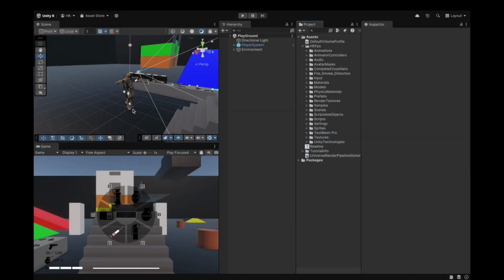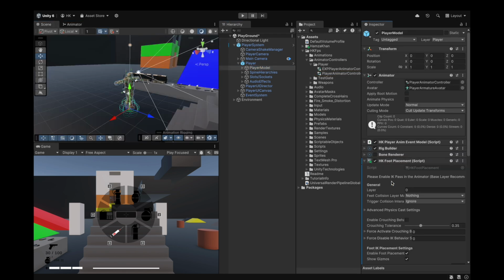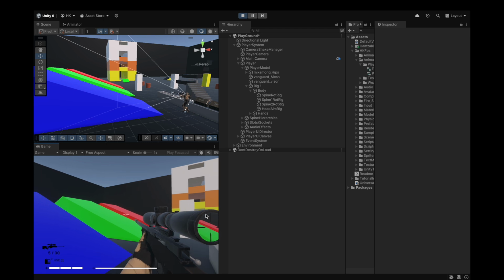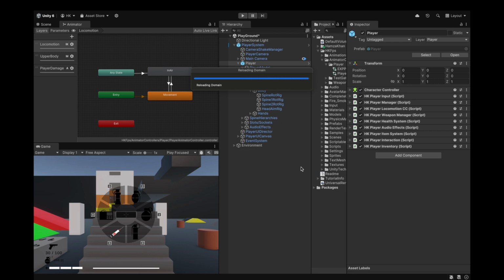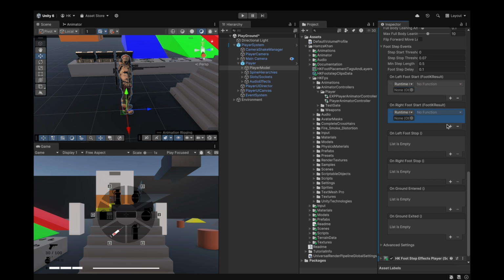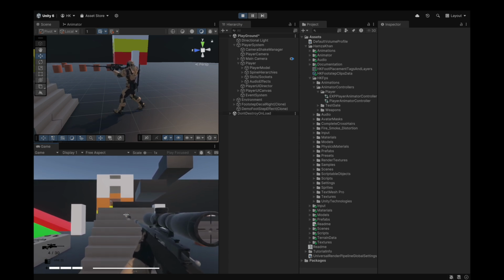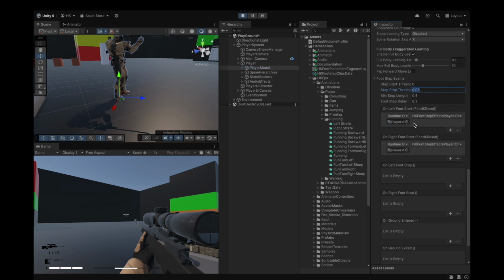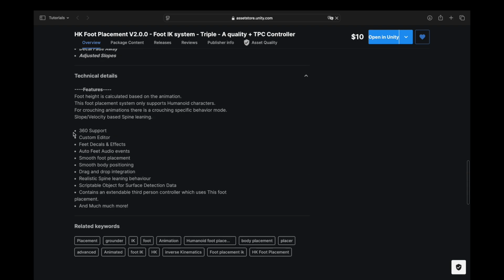HK Foot Placement: Ultimate Integration with HK FPS Package (Unity Tutorial)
We integrate HK Foot Placement with HK Fps, to get foot placement, decals, VFX and Audio based on surfaces, Define surfaces with the most extensive scriptable object based setup!.

Top Free Assets on Unity Asset Store!

Time Stamps :
0:00 - intro
0:04 - 1.Importing HK Foot Placement
1:32 - 2.Prepare HK Fps for HK Foot Placement
3:52 - 3.Enable Crouching Behaviour Based on the crouching state
6:04 - 4.Use HK Foot Effects Player for Foot Effects
7:33 - 5.Improving Animator/Animations for Auto Foot Step detection
10:58 - 6.Triple A Foot Placement Overview
11:30 - See Ya!, Make sure to Sub, Like & Support Me!